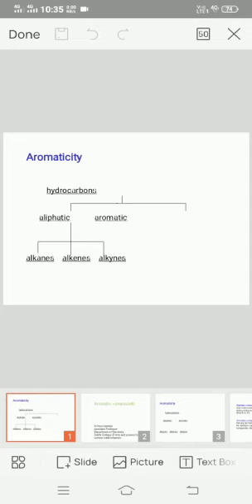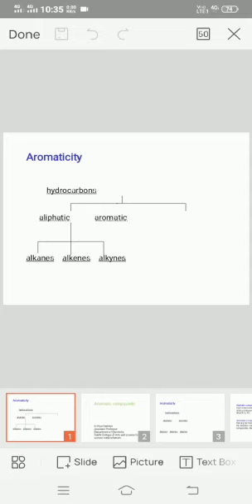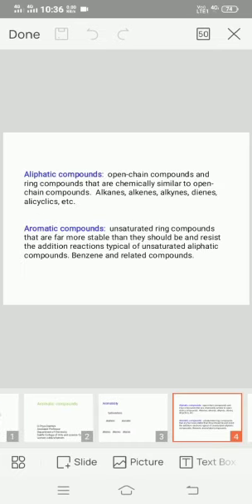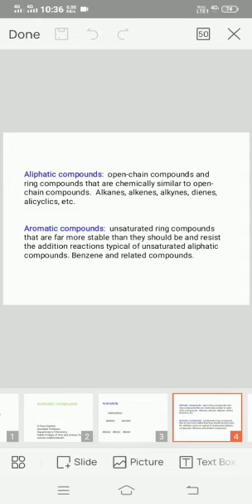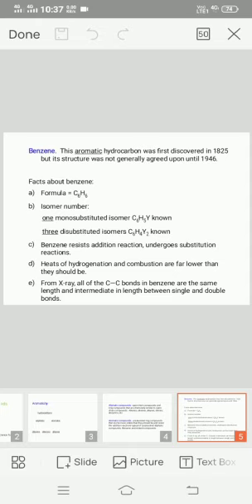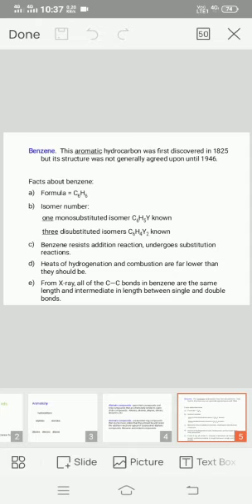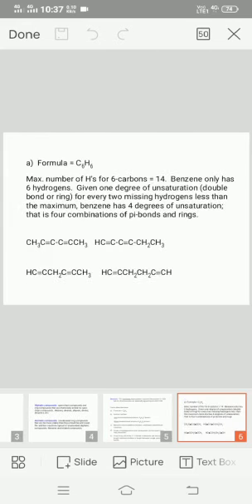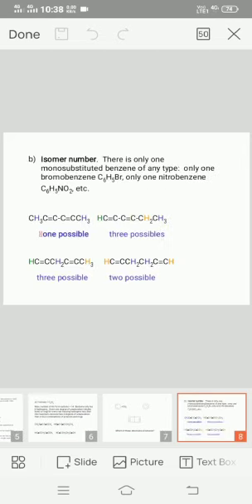Aromatic Compounds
Chemistry